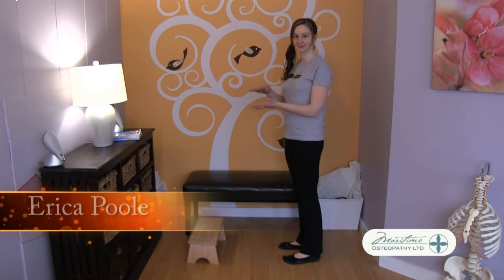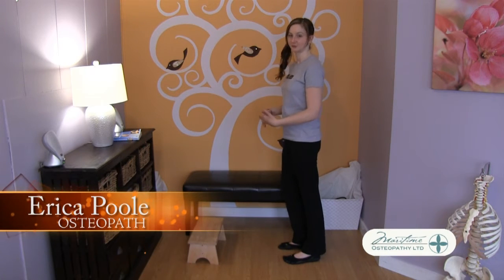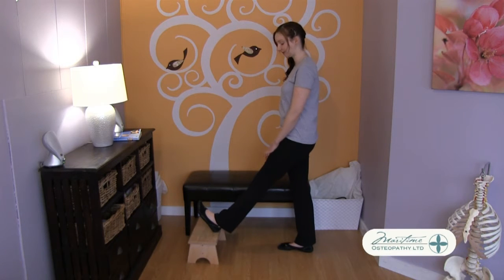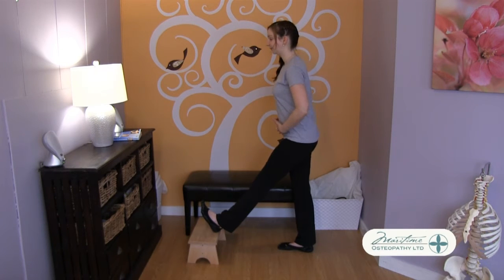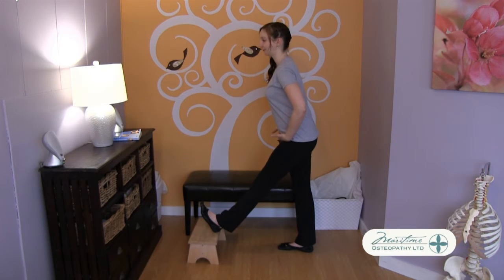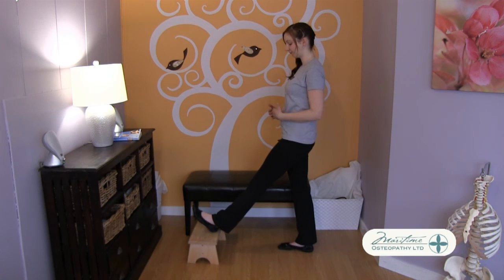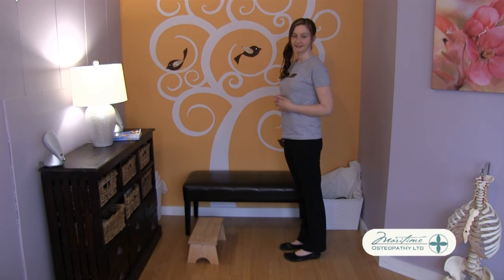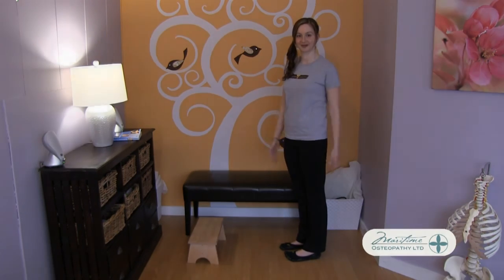Maritime Osteopathy - Myofascial Stretch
Erica Poole, Osteopath at Maritime Osteopathy shares this great video about how to do a proper Myofascial Stretch